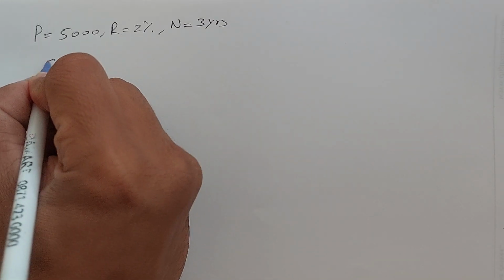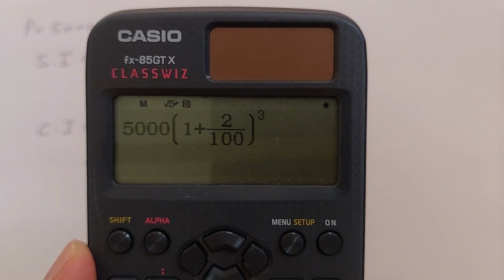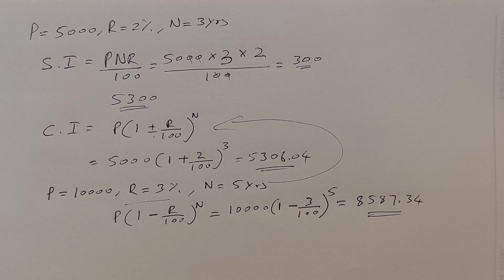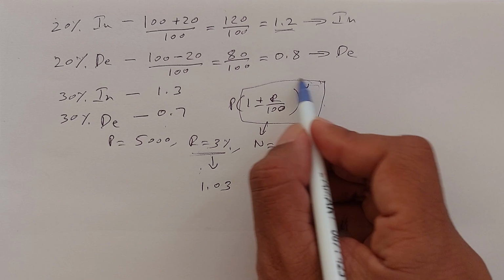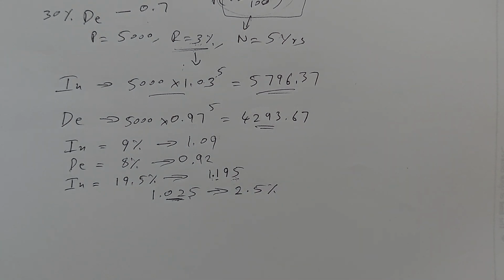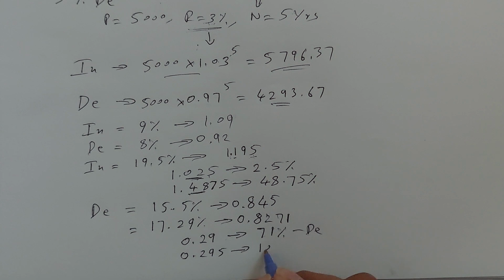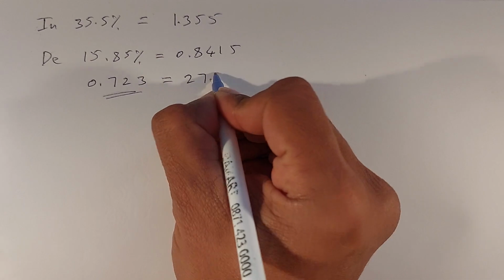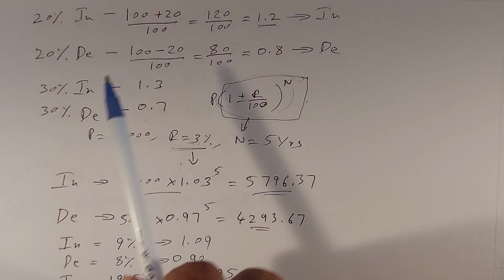Learn how to solve Multipliers, Compound interest and Simple interest problems..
In this video we will solve various Quadratic equations.

Maths is very important but unfortunately some students struggle in solving Maths problems. Our aim is to make Maths problems easy. We will make small Maths problems videos so students can understand them and practice.

in this video we will see how to add, subtract, multiply, divide and simplify different indices problems.